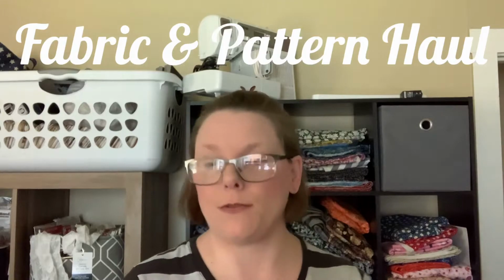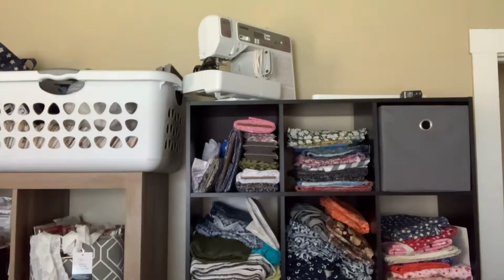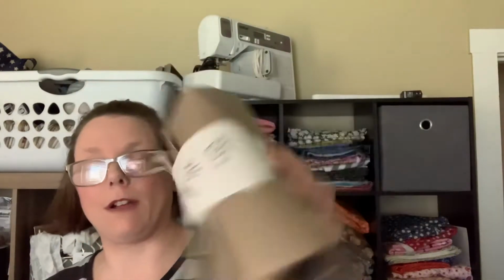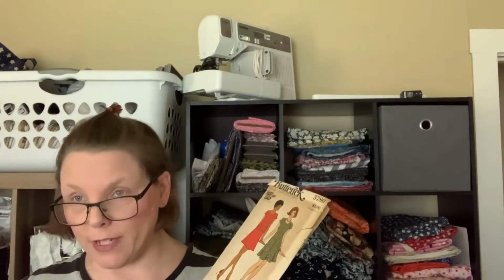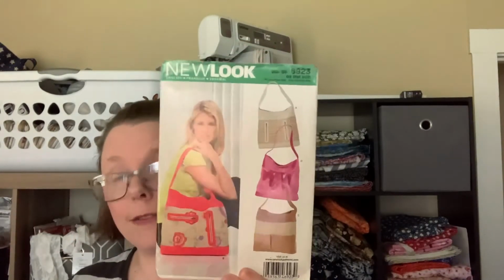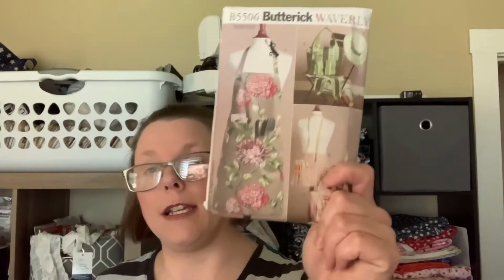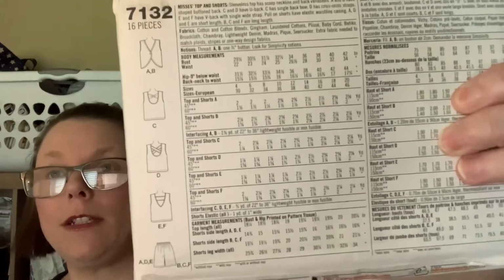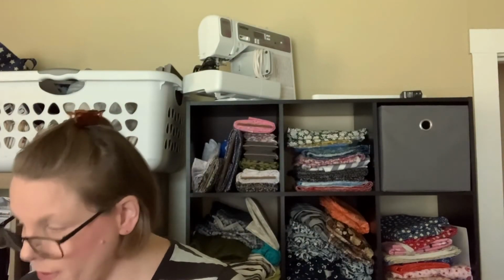Fabric & Pattern Haul